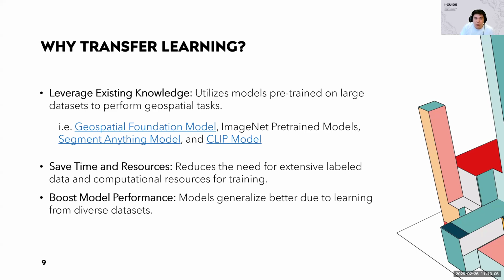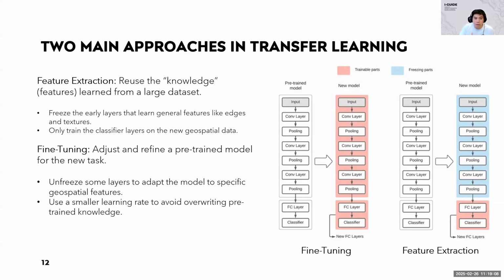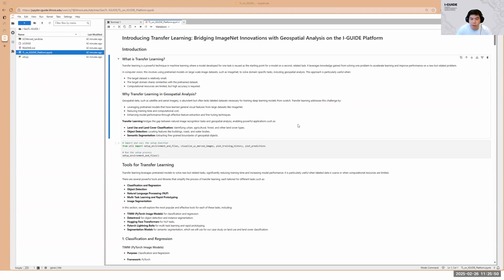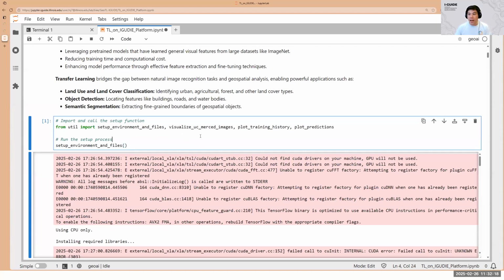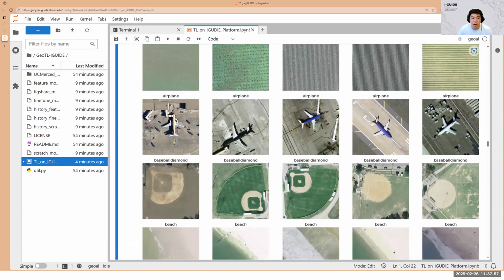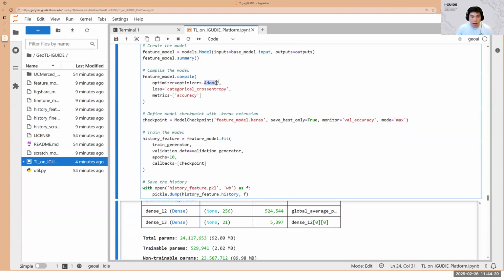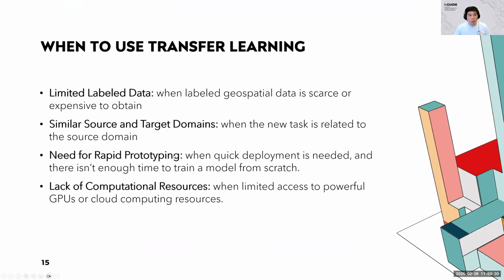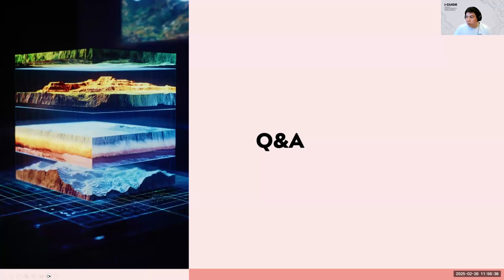Bridging ImageNet Innovations with Geospatial Analysis on the I-GUIDE Platform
This VCO introduces the concept of transfer learning from ImageNet to geospatial analysis. In our session, we explore how a model that has been pretrained on the vast ImageNet dataset can be effectively adapted to solve real-world geospatial problems, such as urban land cover classification. Participants will gain insight into the methodology of transfer learning, including the process of fine-tuning a powerful convolutional neural network to work with satellite and aerial imagery. We will compare a model trained from scratch with one that utilizes the pretrained features from ImageNet, highlighting the advantages in performance and efficiency.

Speaker: Nattapon Jaroenchai